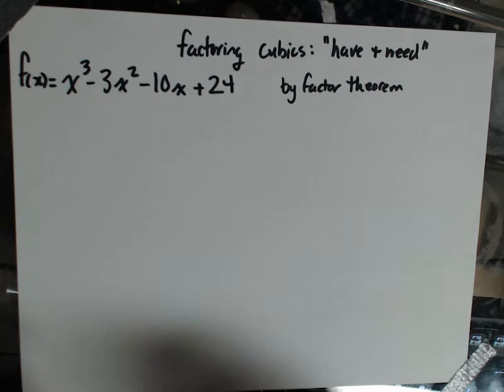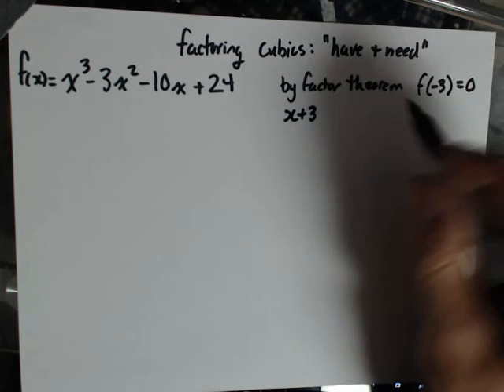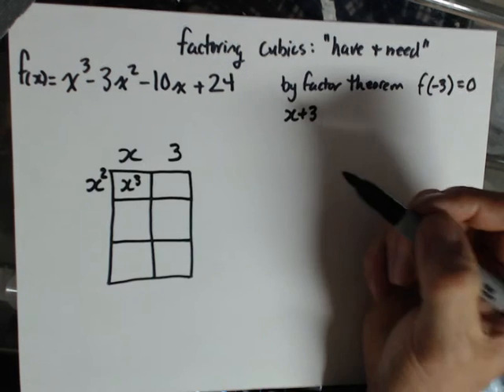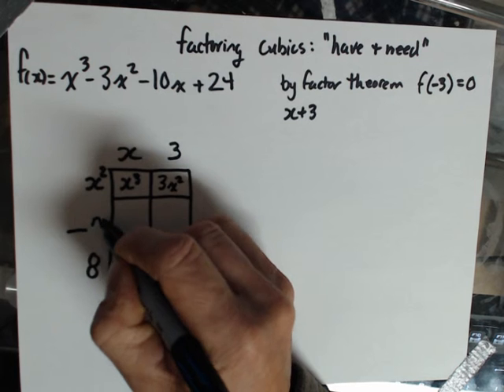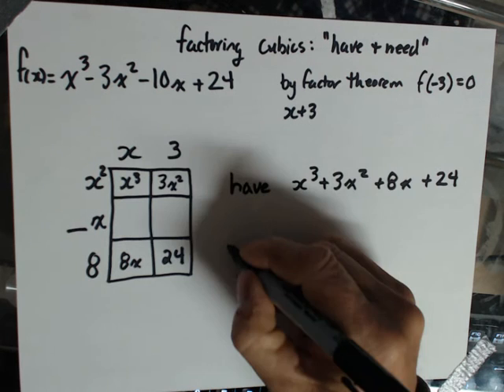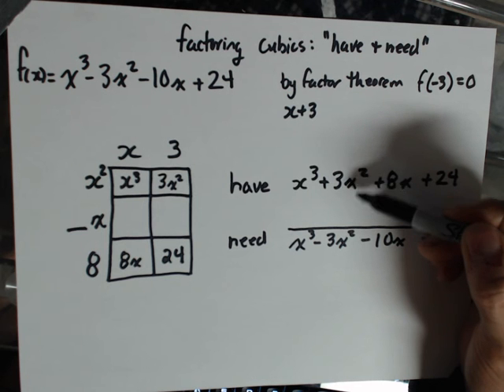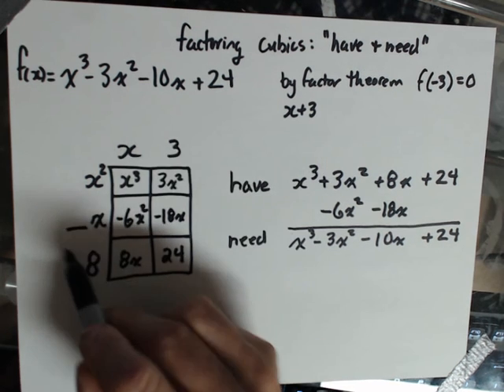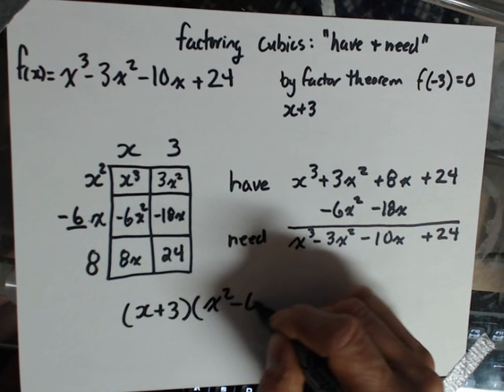Factoring Cubics Using the Have and Need Method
This is a description of "Have and Need"  factoring